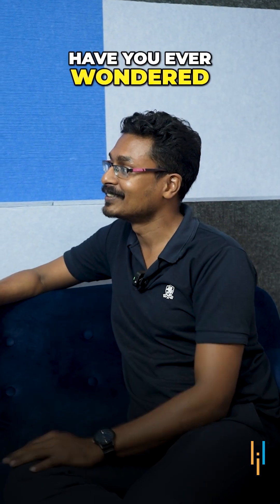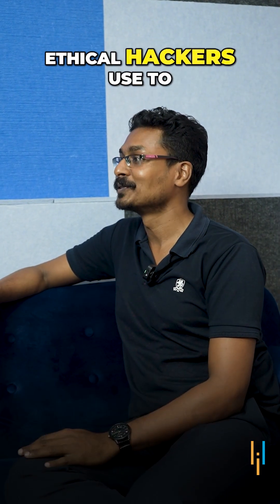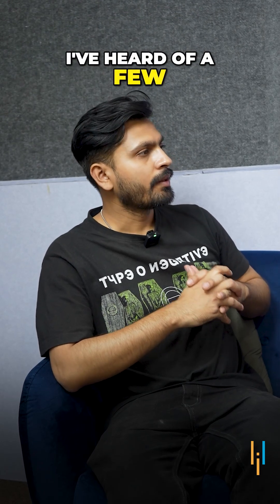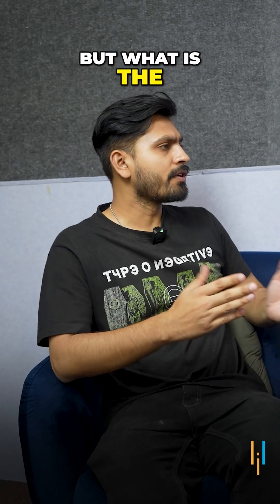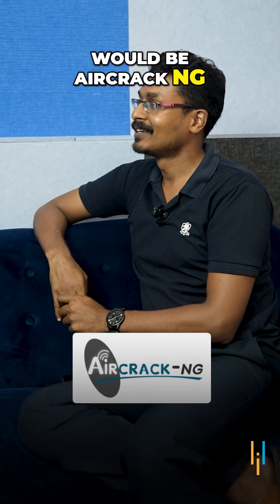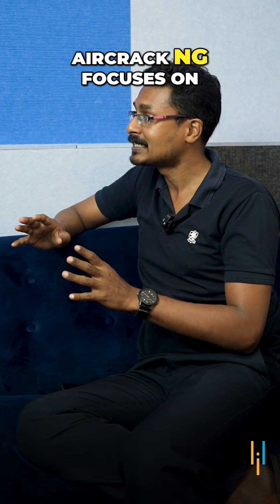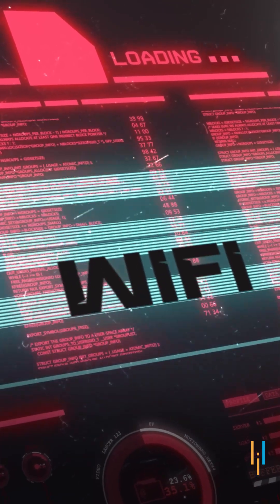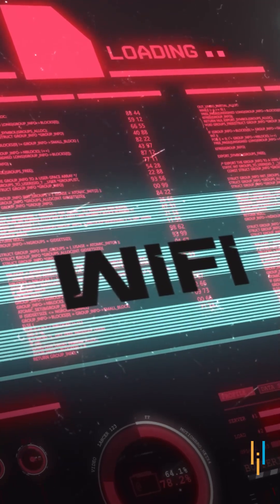🔥5 Essential Tools Every Ethical Hacker Should Know!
Ever wondered what tools ethical hackers use to secure systems? In this video, we dive into five must-have tools for ethical hackers: Nmap, Metasploit, Burp Suite, Wireshark, and Aircrack-ng. These tools help professionals uncover vulnerabilities and protect networks and web applications. Watch to learn more about each one and how they can help you in your cybersecurity journey!